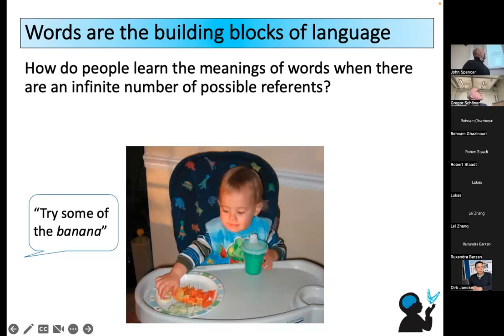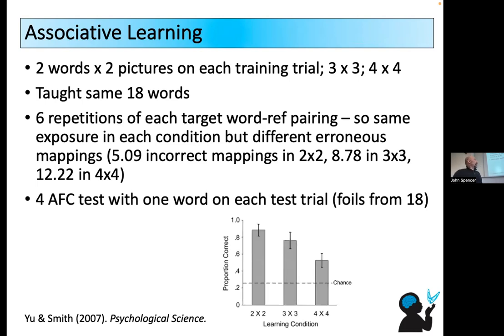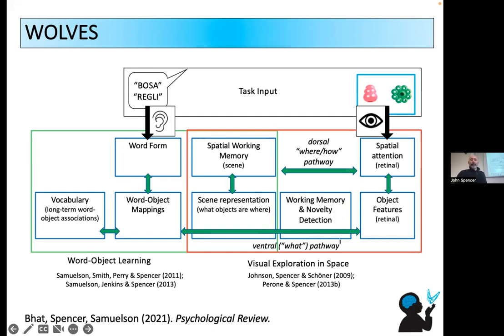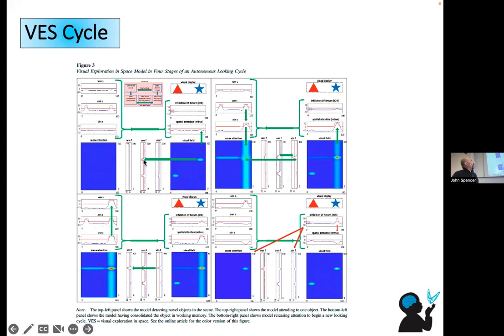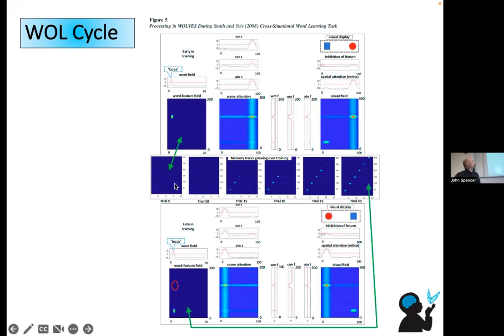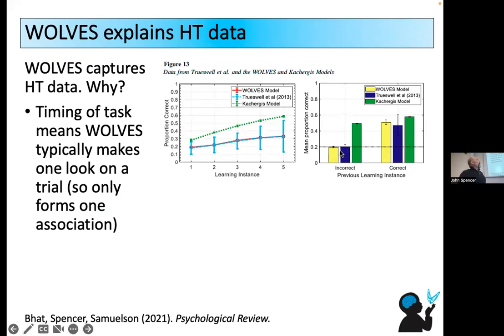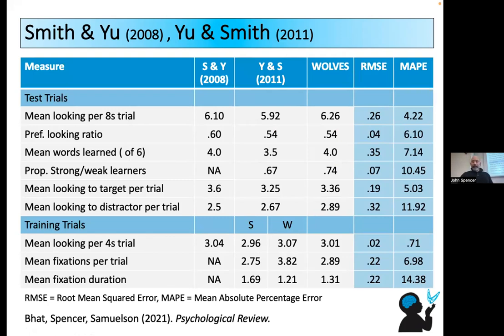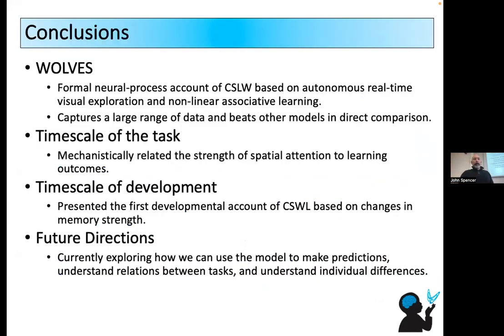WOLVES JohnSpencer Bochum 27sep2022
Overview of the WOLVES model of word learning. This talk was recorded at the Institute for Neurocomputing at the Ruhr University, Bochum.